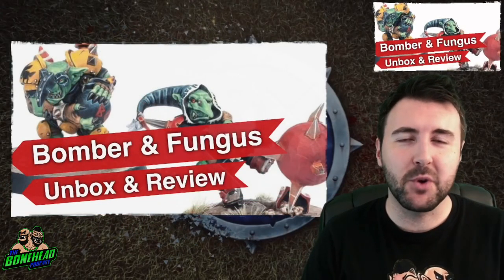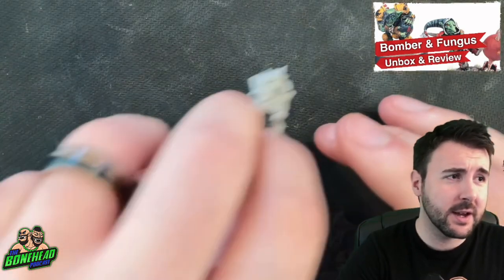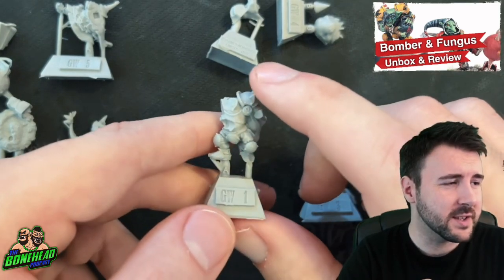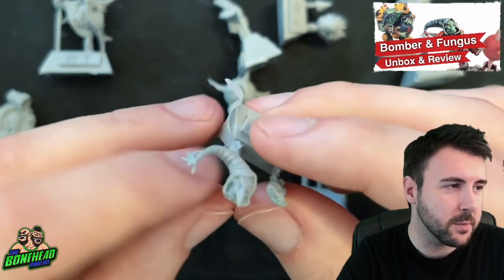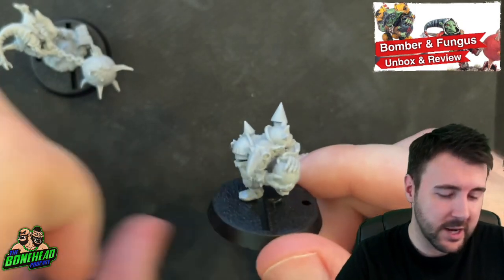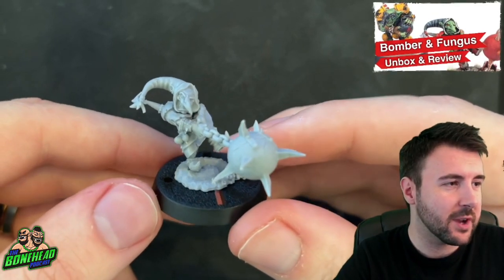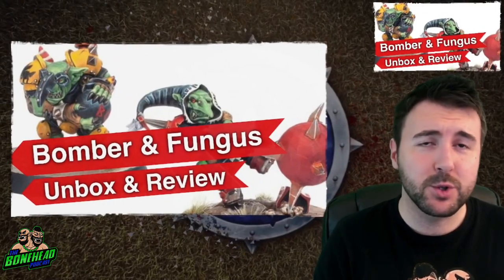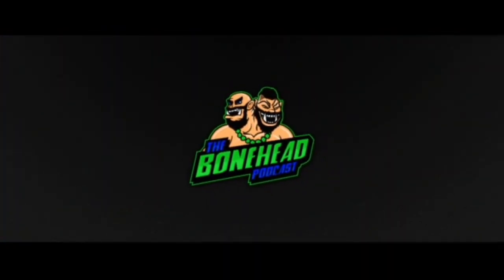Bomber & Fungus Blood Bowl Star Player Unbox & Review | Forge World (Bonehead Podcast)